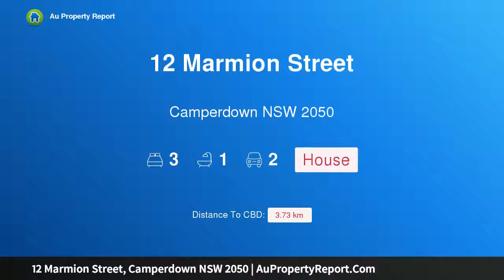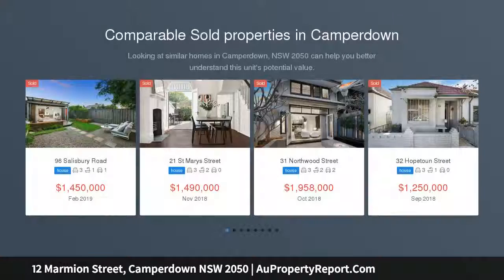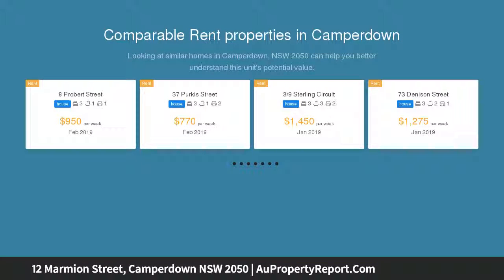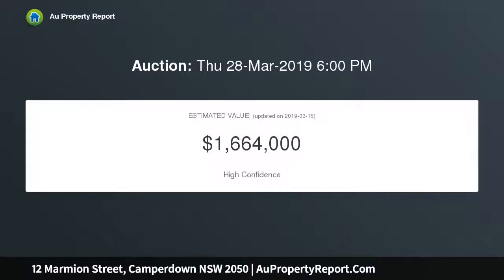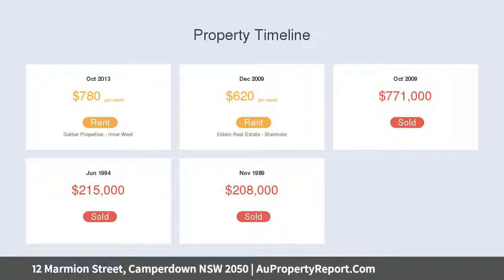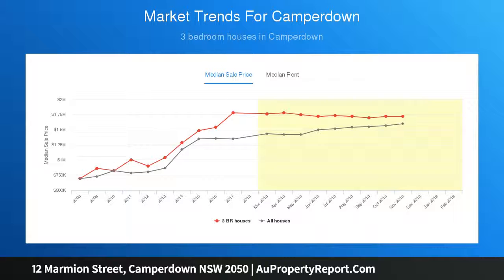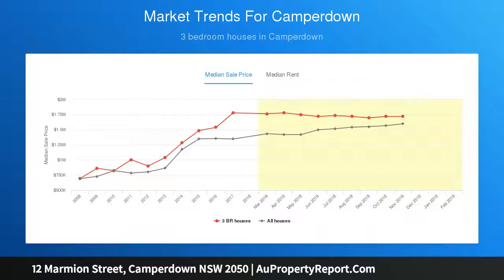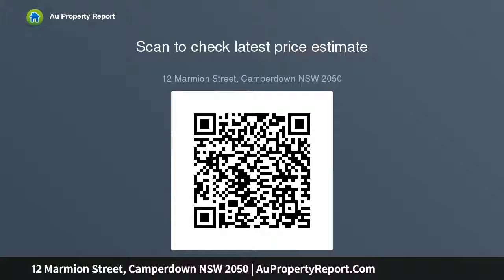12 Marmion Street, Camperdown NSW 2050 | AuPropertyReport.Com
12 Marmion Street, Camperdown NSW 2050
Property Type: house
Bedrooms: 3
Bathrooms: 3
Car Space: 2
Smart character home with Newtown edge perfection